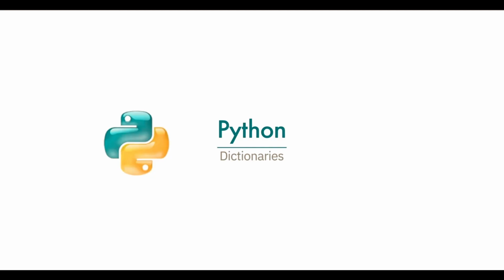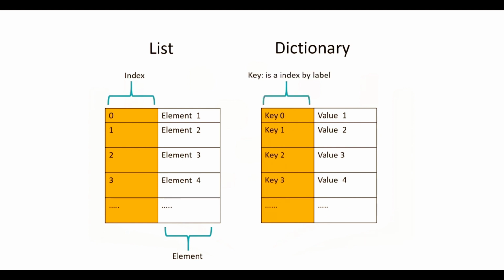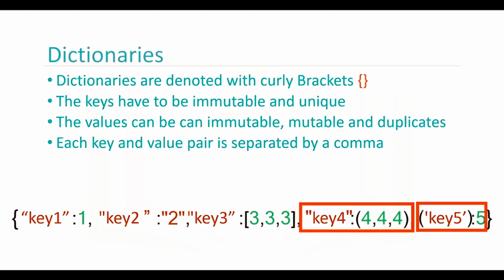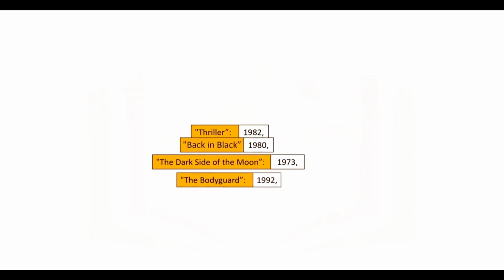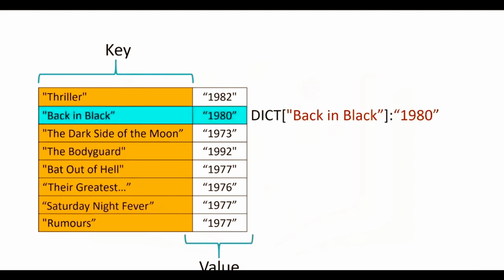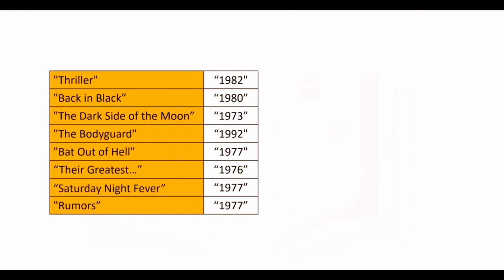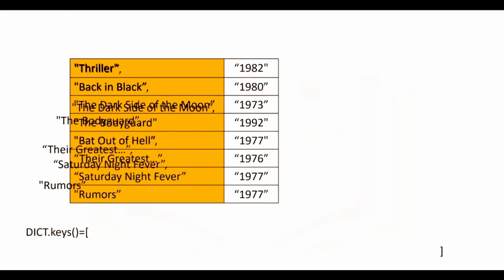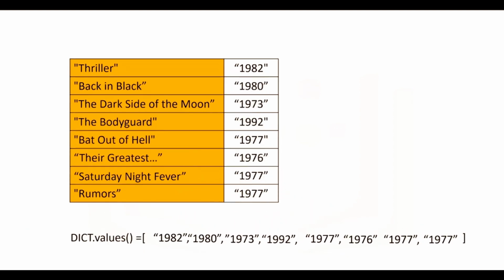5. Python - Dictionaries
In this exciting Python tutorial, we dive deep into the world of data structures by exploring Lists and Tuples. 🐍

📚 Learn the fundamentals:

Understand what Lists and Tuples are and when to use them.
Master the basic operations: creating, indexing, and slicing.
Discover the power of Lists: mutable and versatile.
Unearth the immutability of Tuples and their unique strengths.
💡 Practical insights:

Best practices for choosing between Lists and Tuples.
🚀 By the end of this video, you'll be equipped with the knowledge and confidence to harness Lists and Tuples in your Python projects.